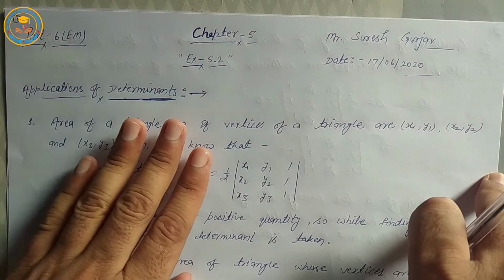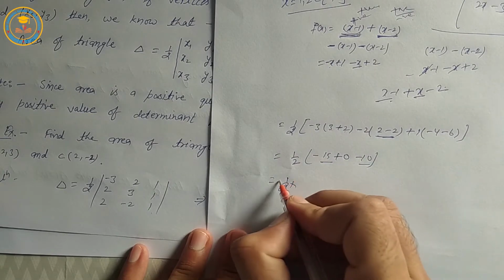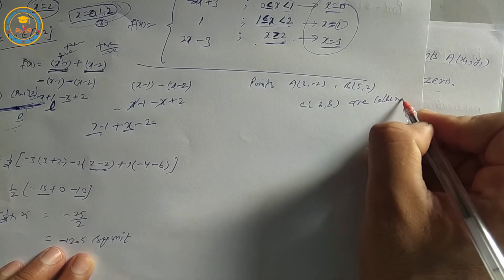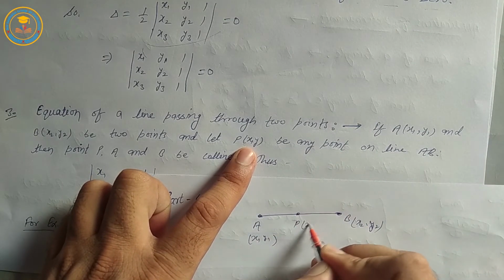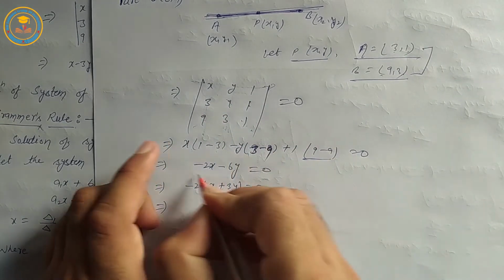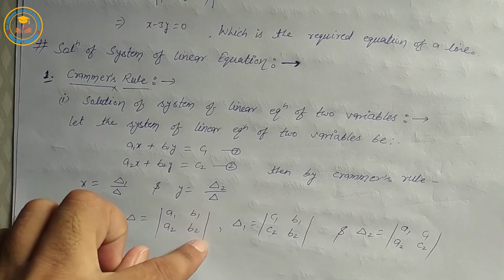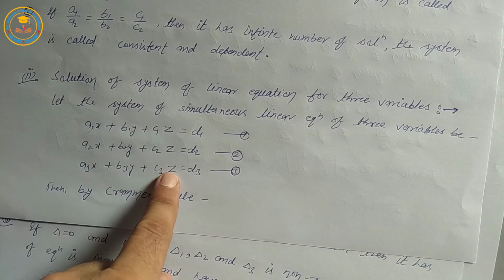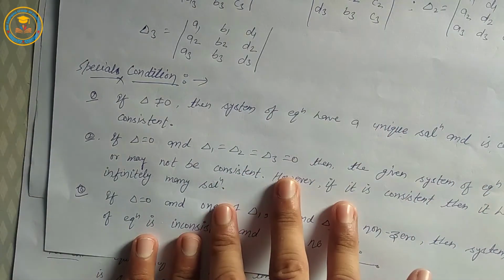17June||Ch5 Inverse of a matrix and linear equation Part-6||Class-12||Sub-Maths||Eng Med|Bal Sadhana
Time Table -
Class X. XII
9:00am = Mathematics. Mathematics/Biology
9:30am = SST. Organic Chemistry
10:00am = English Grammar. English Grammar
10:30am = Science. Inorganic Chemistry
11:00am =                                           Physics